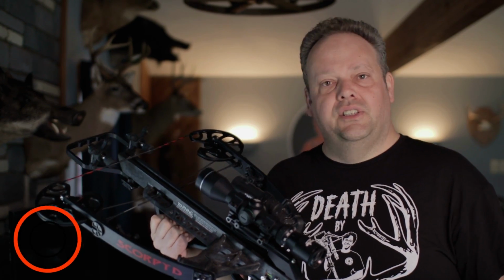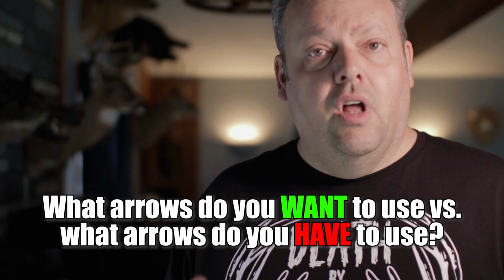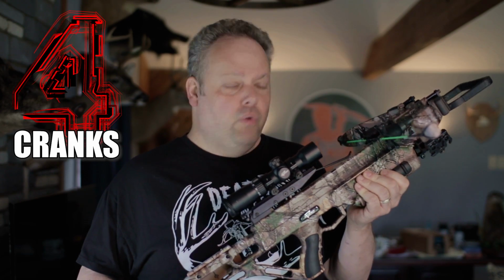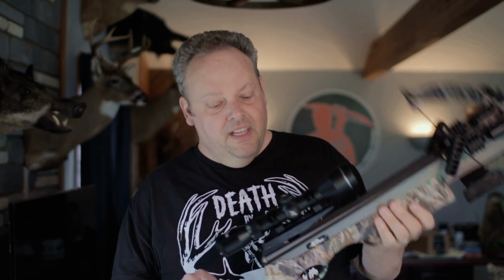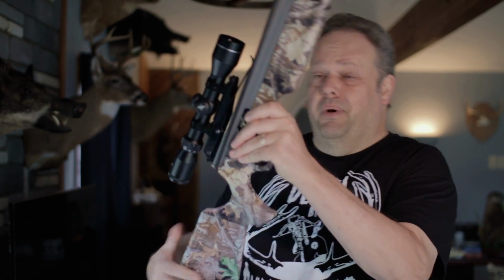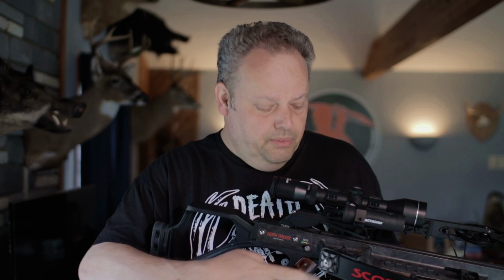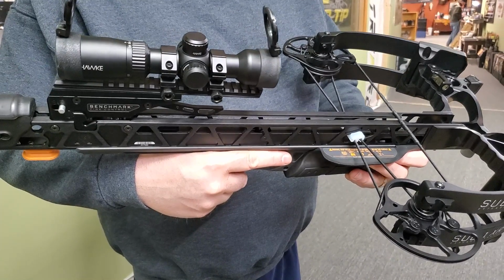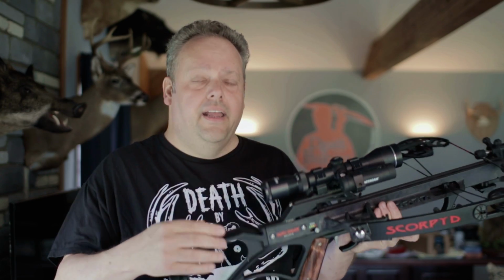What Do I Want in a NEW CROSSBOW?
If you're in the market for a new crossbow, you came to the right place! After a full year with my new crossbow, Bunjie III, and I have a lot of suggestions about what you should look for in a new crossbow!

00:00 Am I looking for a new crossbow?
00:40 How fast should my crossbow be?
01:48 What arrows do you have to use with your new crossbow?
02:56 Lighted nocks are mandatory!
03:47 How will you cock your new crossbow?
04:43 How will you DEcock your new crossbow?
06:06 Changing strings and cables...
06:54 One big thing you probably didn't think about!
08:00 How do you travel with it? Cases!
08:42 Crossbow trigger considerations...
09:58 Uncocked width is all that matters!
10:38 Do you want camo or black?
11:19 How loud will your new crossbow be?
12:51 The face of your crossbow--scopes!
13:57 A sneak peak at next week's video.

This channel is about my love of the crossbow, hunting, and the outdoors. I hunt exclusively with the crossbow. I love it and I aim to help you love it, too!

and sign up for our FREE email newsletter--you can cancel at any time! Also, check out the Gear Page on deathbybunjie.com. If you buy from Amazon.com using one of those links, Death by Bunjie receives a small referral fee and you DO NOT pay more! How cool is that?

Check out the Death by Bunjie podcast, Talking with Bunjie! It's available on deathbybunjie.com or on the podcast app of your choice.

Bunjie (The O.B.) is a 2010 Excalibur Axiom Crossbow. After a decade of killing deer, hogs, squirrels--you name it!--with the "stock" 20" Easton Firebolt arrows, Bunjie experimented with heavy arrows during 2020 but has since decided to hunt with 20" ProFlight arrows from Easton, for a total arrow weight of just under 400 grains when tipped with a 100 grain Rage Crossbow Hypodermic Broadhead. This keeps ol' Bunjie around 300fps. Is Bunjie retired as of 2021?

Bunjie, Jr., is my daughter Genevieve's crossbow, an Excalibur Micro Suppressor 355. She also shoots ProFlights (16.5" variety) with a 150 grain Rage Trypan Crossbow Broadhead, for a total arrow weight around 415 grains. This crossbow was a much appreciated gift from a Friend of Bunjie, and it changed Death by Bunjie forever by inspiring Genevieve to become a part of it as a second-generation crossbow hunter, and it also convinced me there is a benefit to a newer, faster crossbow (see our 2020 Maryland Doe Hunt).

Bunjie III (or Bunjie '21, Bunjie 3.0) is a 2021 Scorpyd Deathstalker, the result of trying various models and looking at dozens of them online for characteristics I liked. It is, in fact, another gift from a different Friend of Bunjie, which goes to show how important Friends of Bunjie are to this channel and what an impact they can have. Although I really liked what I saw online, I would not have even tried a Scorpyd given that no shops near me carried them. This was sent to me new, free of charge...with the only stipulation being that if I didn't like it, I would send it back to that FOB. After spending some time with it, I am convinced it is, in fact, the right crossbow for me in 2021, and I look forward to showcasing this crossbow in future videos.

Once again, this channel is about my love of the crossbow, hunting, and the outdoors. I hunt exclusively with the crossbow. I love it. Sure, like a lot of kids, I started hunting with a good ol' Model '94 Winchester .30-30 back in the 80's, but drifted away from hunting when I went off to college, law school, and started a family. As my daughter got older, I regained my interest in the outdoors, and I consider myself lucky to hunt on the same property today that I hunted on as a kid. I got the Excalibur Axiom crossbow in 2010 and I haven't looked back. This channel is the result of combining my interest in filming and hunting...

...and music, too! My related channel, Yankee Militia, showcases my music. Some of the music is hunting-related, so check that out, too! The soundtrack for this channel is provided by my band, so the two are intertwined. A third album is in the works.

All Hail Bunjie!
--Rich Wilson, Death by Bunjie